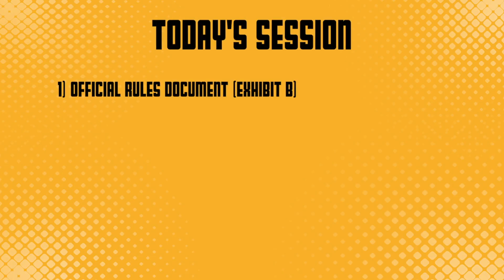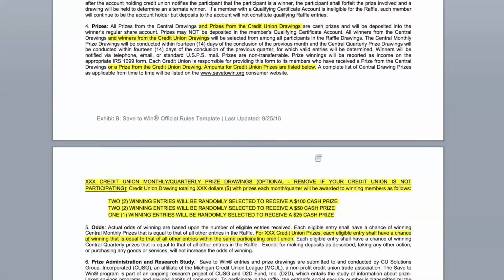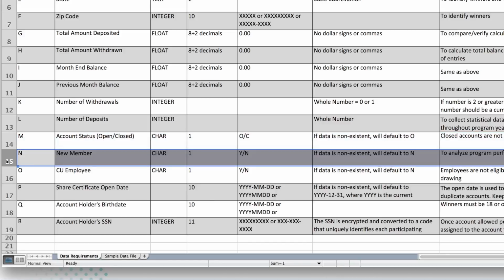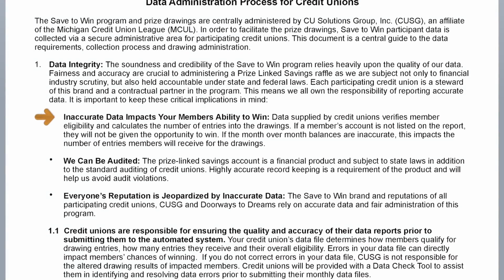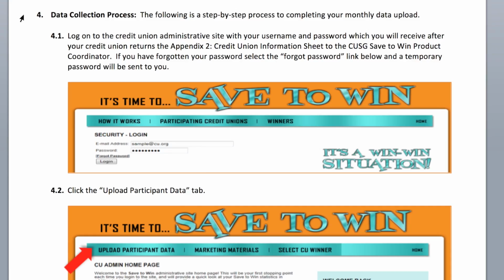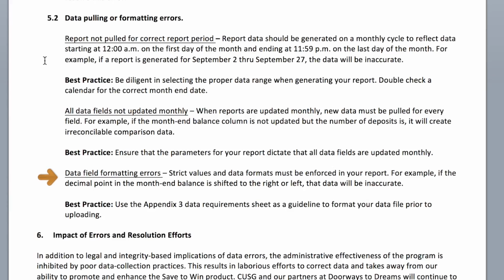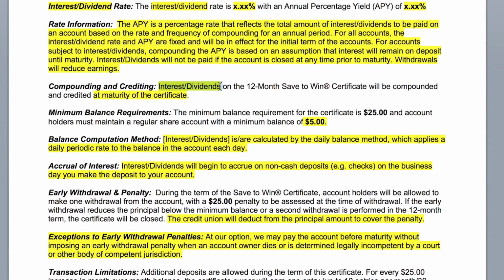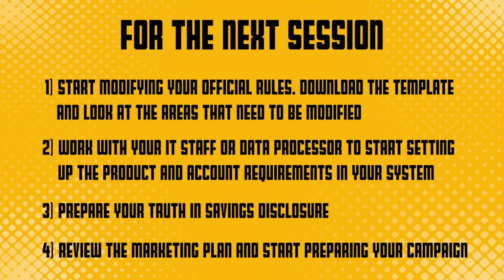Save to Win Webinar 1